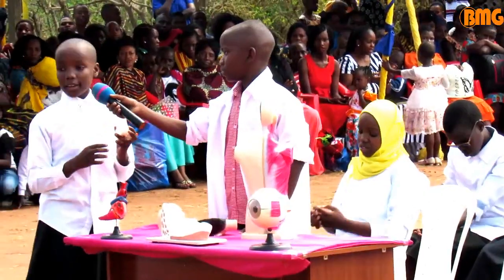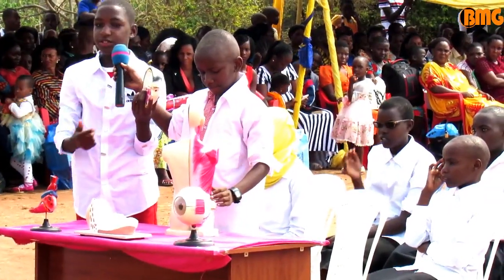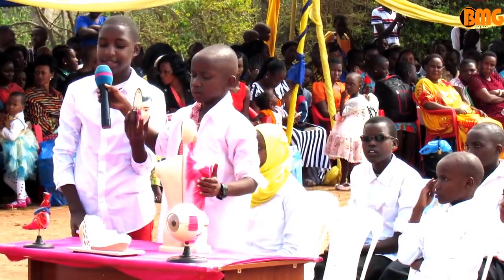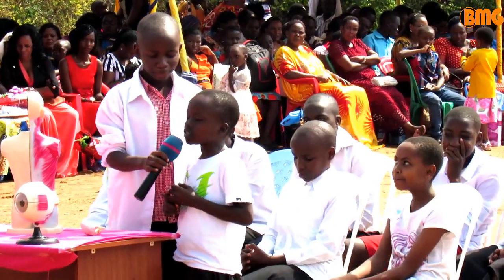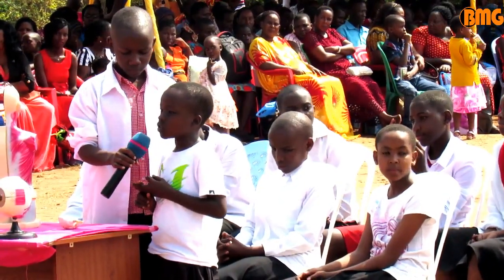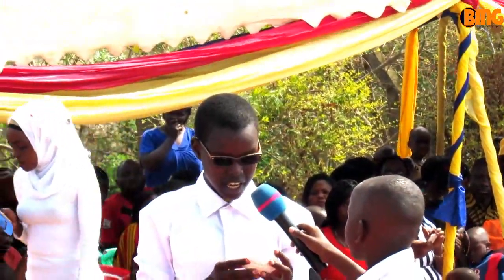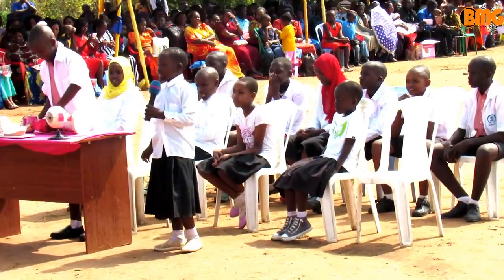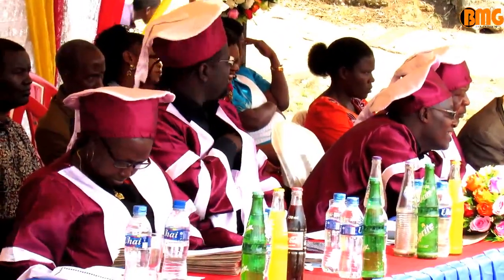Wanafunzi wanasayansi kutoka shule ya msingi Eden Jijini Mwanza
Ni katika Mahafali ya 11 ya darasa la saba shule ya msingi Eden iliyopo Nyakato Jijini Mwanza, mamia ya wahudhuriaji yanashuhudia wahitimu wakiuchambua ubongo wa mwanadamu kwa kiwango cha hali ya juu.

Mahafali yalifanyika ijumaa Septemba Mosi,2017 shuleni hivyo tazama video hii kisha kama una mwanao wasiliana na uongozi wa shule za Eden (Awali, Msingi na Sekondari) kwa nambari 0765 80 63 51 au 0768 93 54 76 ili mwanao akasome katika shule hizo ambapo matokeo ya darasa la saba mwaka huu wanafunzi wote 74 wamefaulu.